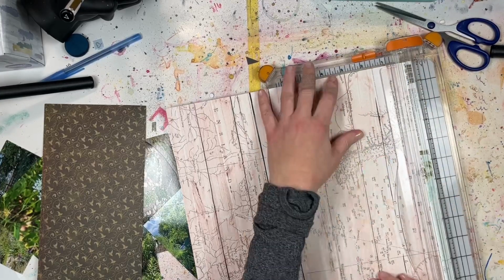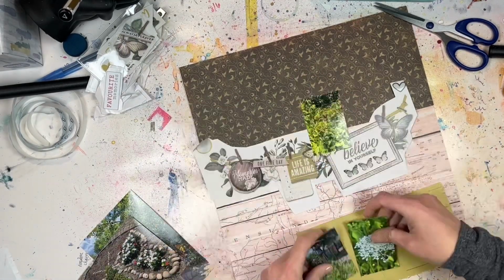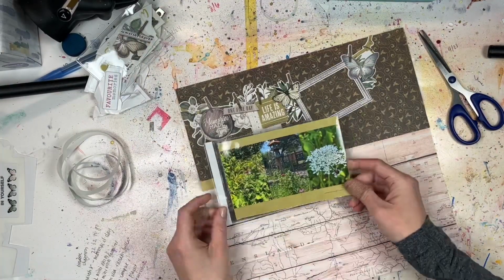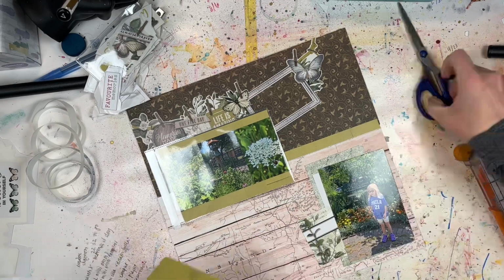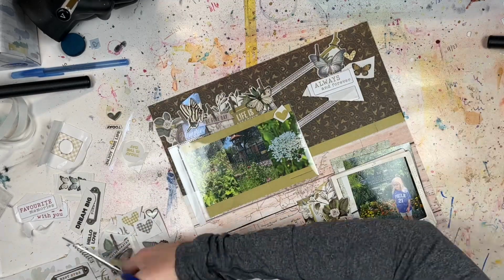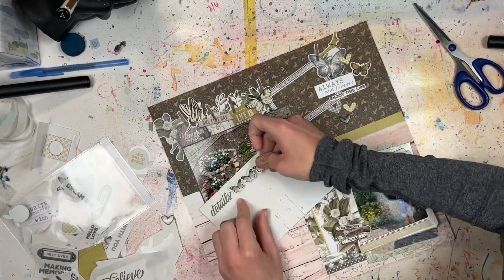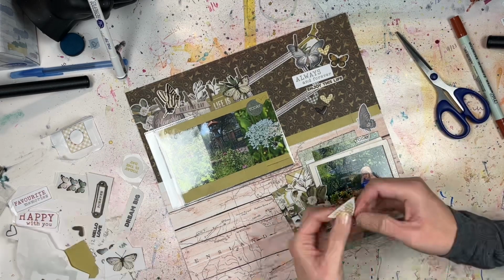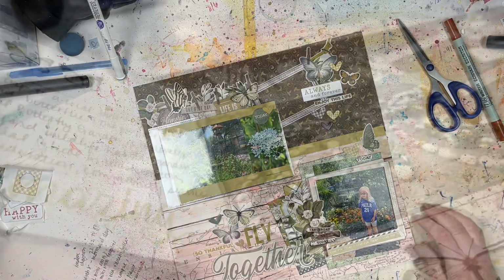5 Photos, 1 Layout, 1 Photo Flap - Scrapbook Process 292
Hope you all had a good holiday! Today's process video is another take on putting 5 photos on one single-page scrapbook layout! I used a photo flap!